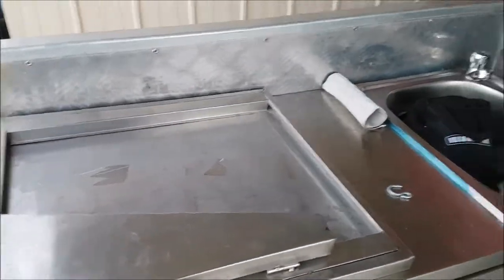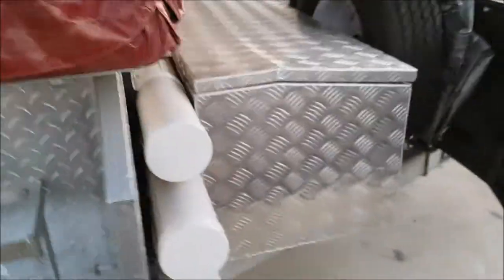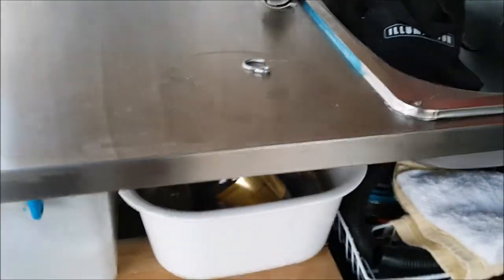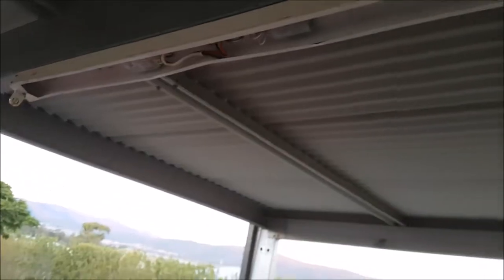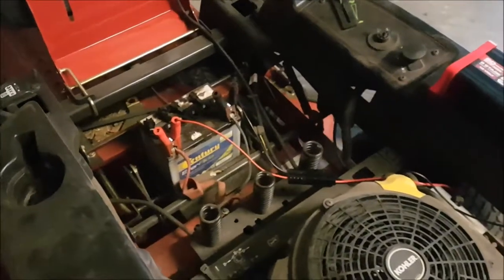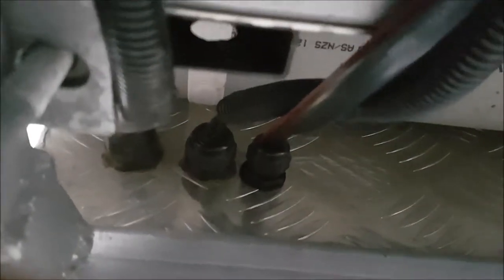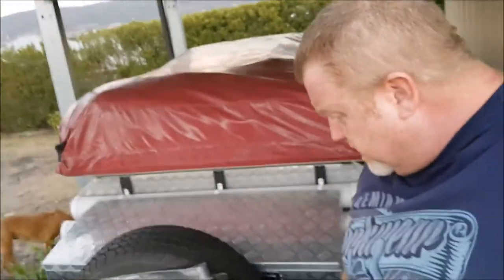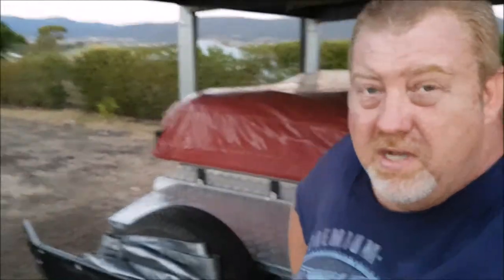Camper Trailer Part 2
Had to wait for the sun to go down and my phone to cool off lol. part 2 with a little more info, also contains a quick review of the Kick Ass Battery Charger and COI Aqua Proof